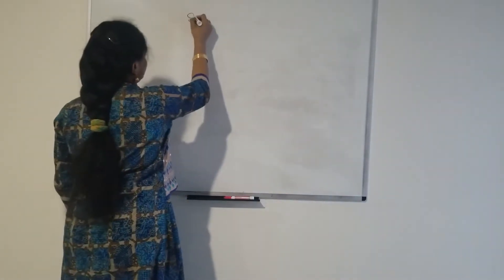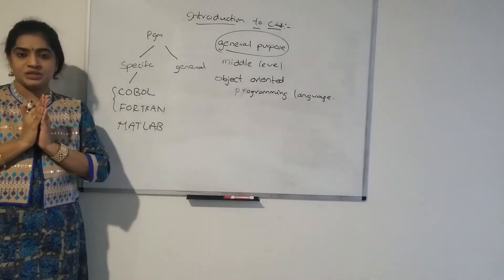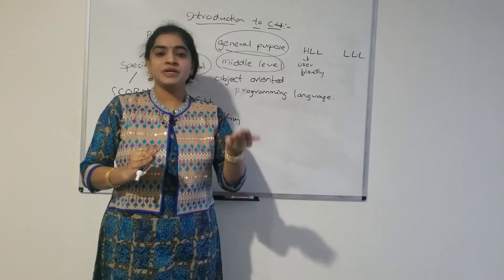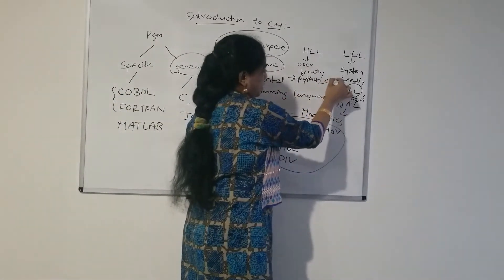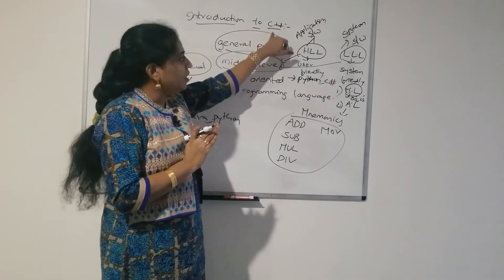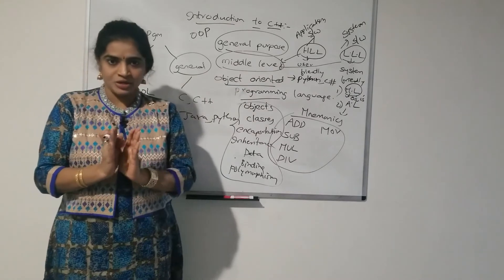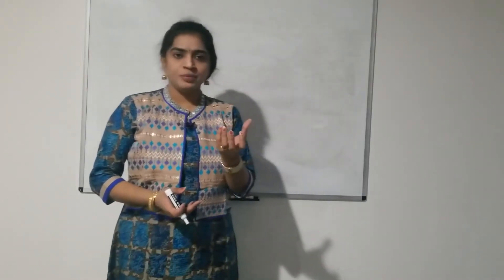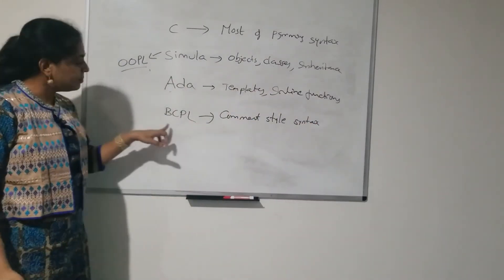C++ Introduction (Part 1)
LEARN C++ FAST AND EASY. INTRODUCTION TO C++ BY UGASRI.